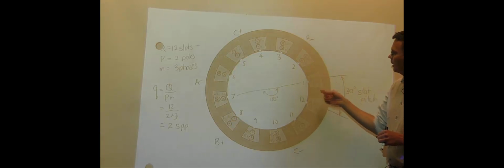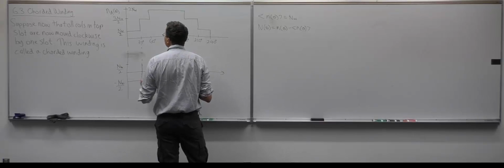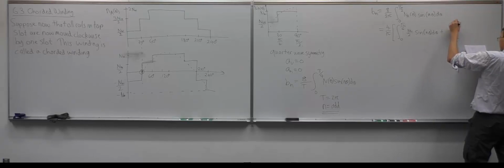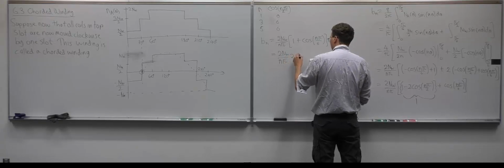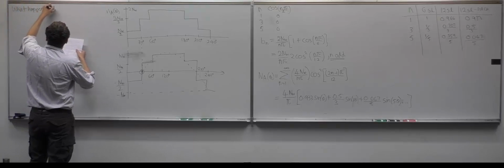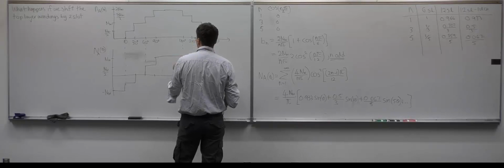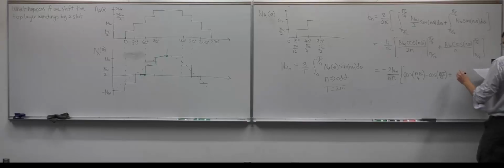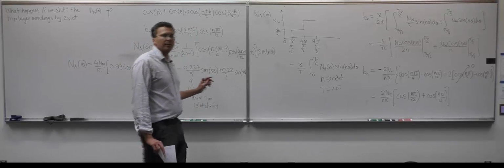Module 11: Core Loss Calculation (Part 2)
Applying core loss coefficients in FEA software and interpreting loss density maps.